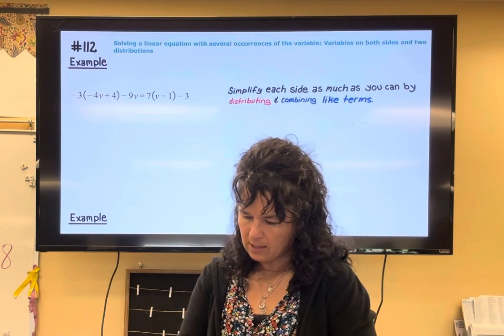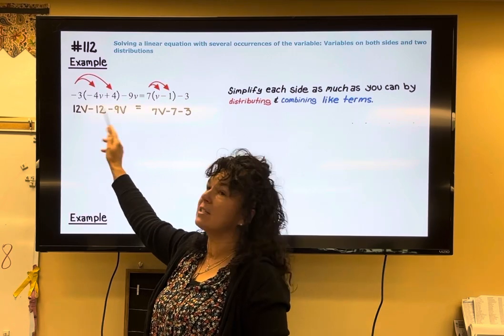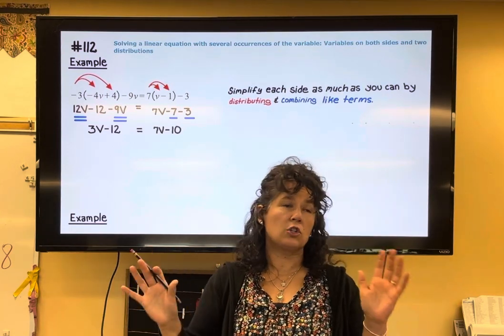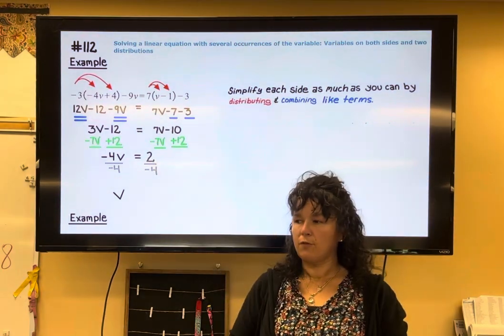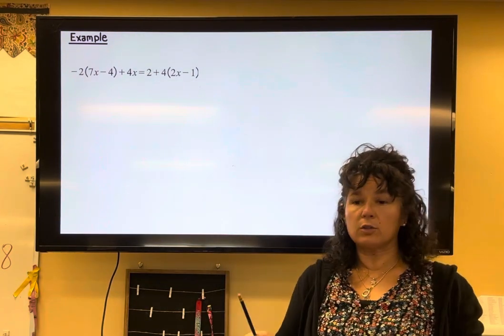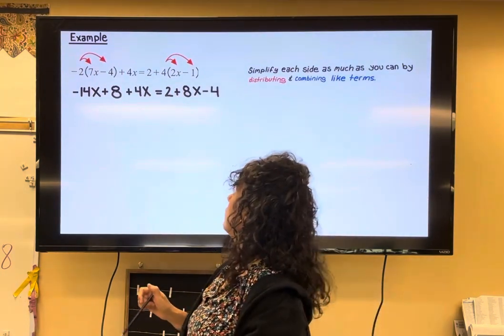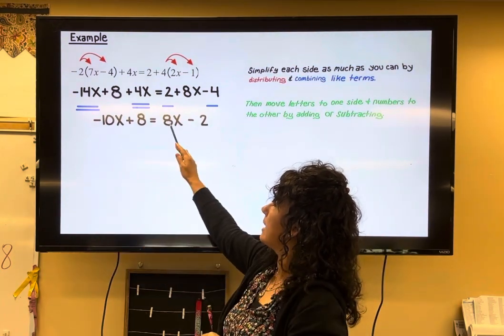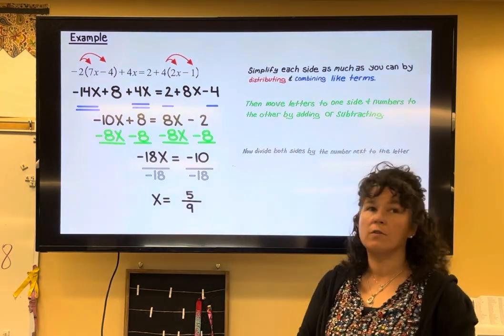Solving a linear equation with several occurrences of the variable